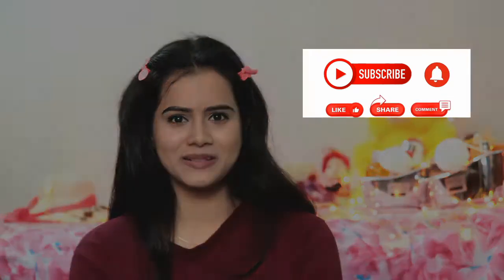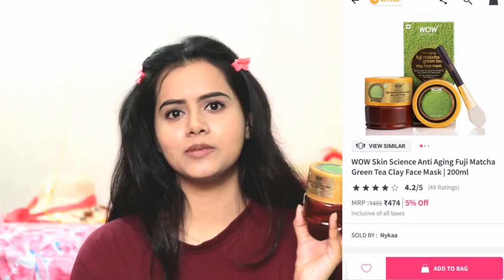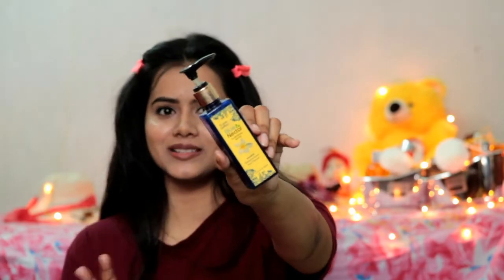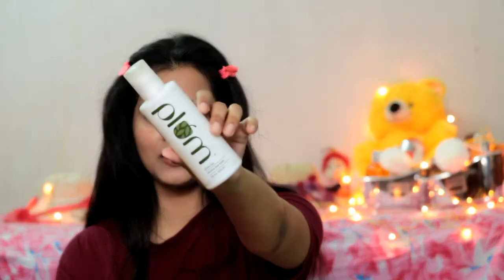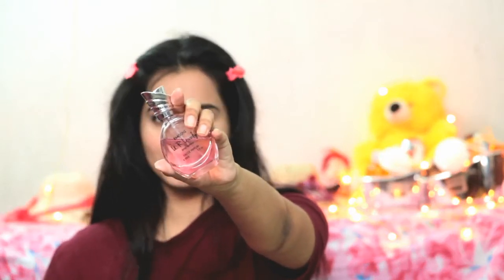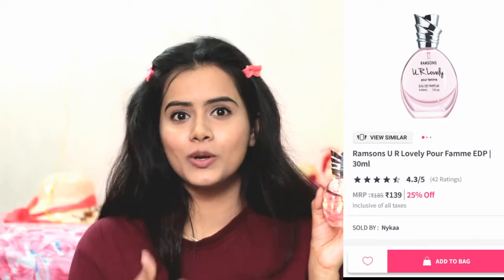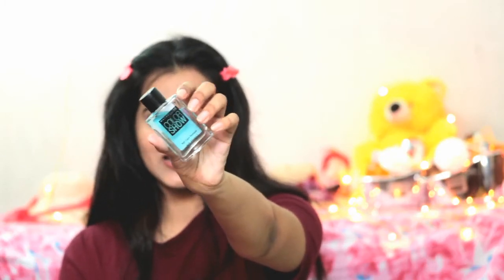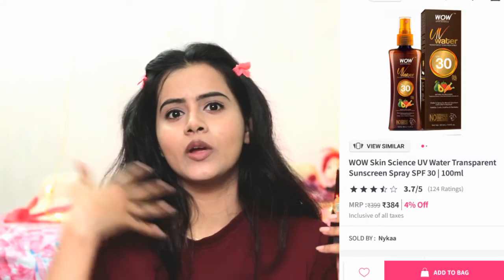My 2020 Favourite Products | WOW Skin Science, Plum Goodness, Maybelline | MUST WATCH | Sayne Arju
Video No. 6 of 2021